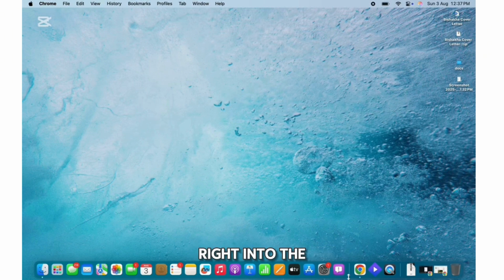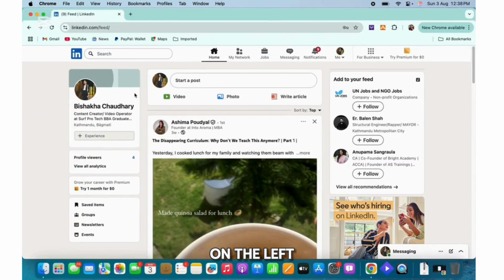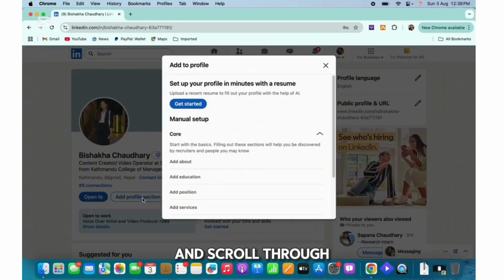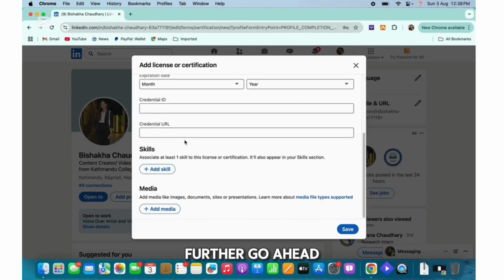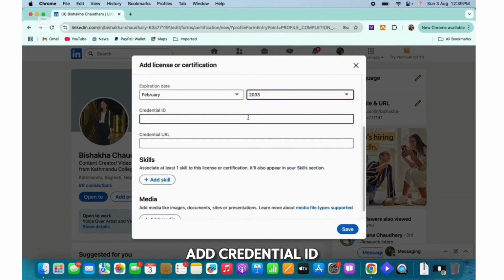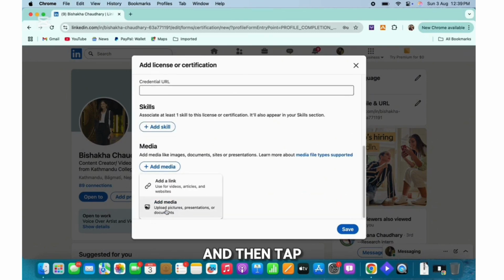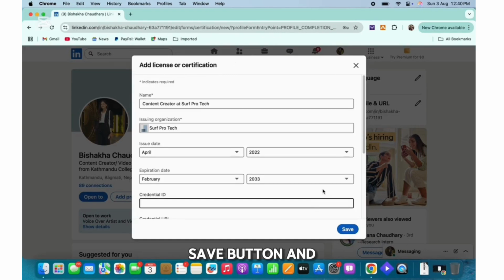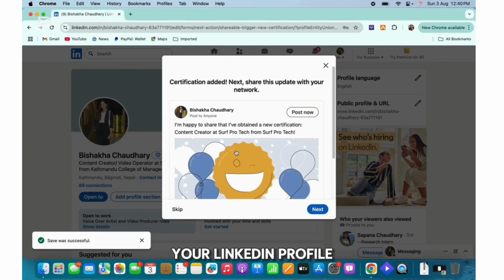How To Add Certificates To Your LinkedIn Profile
Need to showcase your certifications on LinkedIn? This guide walks you through step-by-step how to add certificates to your LinkedIn profile, so you can highlight your achievements.

00:00 – Intro
00:10 – How To Add Certificates To Your Linkedin Profile

In this video, you will learn:

- How to access your LinkedIn profile settings on desktop and mobile
- Steps to locate the Certifications section and add new credentials
- Tips to format certificate details and verify completion dates

Boost your professional profile by displaying your certifications on LinkedIn today.